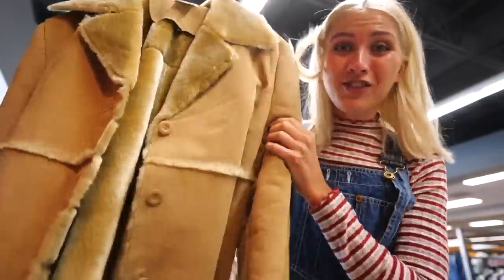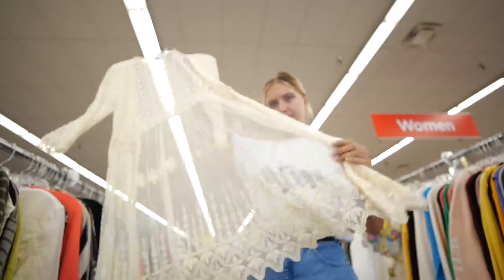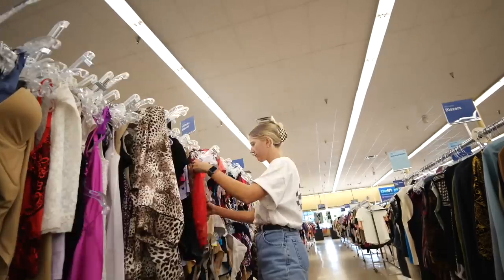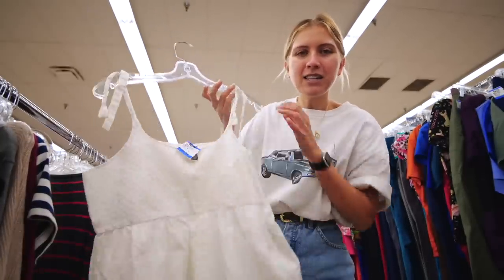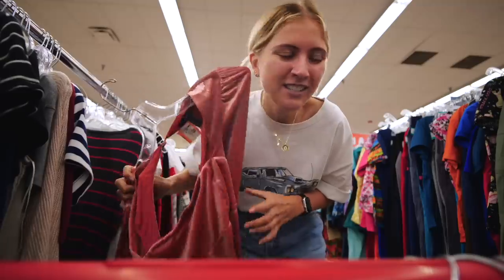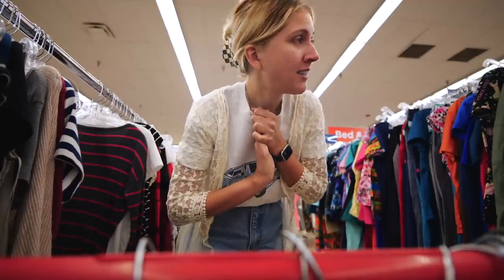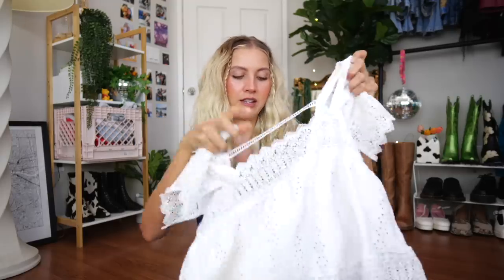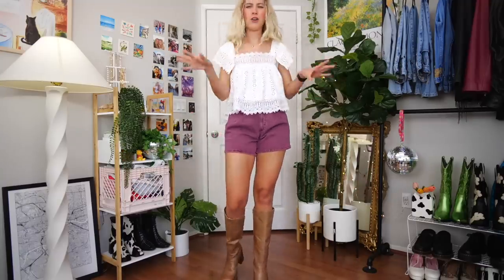come thrift with me for daisy jones & the six aesthetic! thrifting 70s/boho + try on thrift haul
Today we are thrifting for the Daisy Jones and the Six aesthetic! Crochet crop tops, suede vests, flare jeans, and more 70's inspired pieces! This style is definitely outside of my comfort zone, but I'm up for trying something new!

TIMESTAMPS:
00:00 intro
01:20 What is the "daisy jones aesthetic"?
02:42 Thrifting the Daisy Jones and the Six aesthetic
09:19 What I found at the thrift store
15:22 Try On Haul
20:00 Transforming intro the daisy jones & the six aesthetic
23:37 Final thoughts of the daisy jones aesthetic
25:09 Outro
EQUIPMENT
Main Camera *
Main Lens *
Wide Angle Lens *